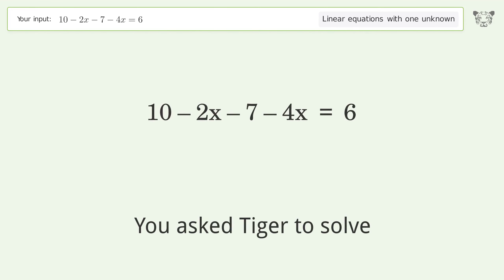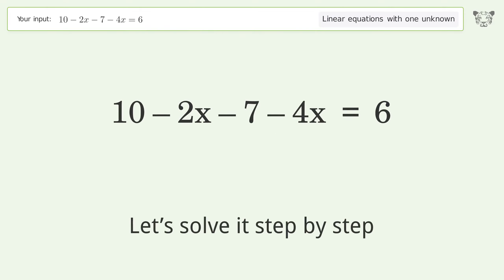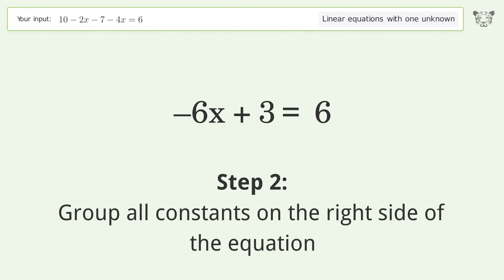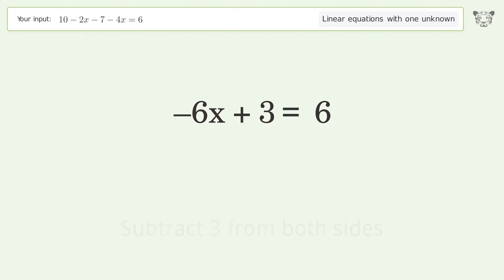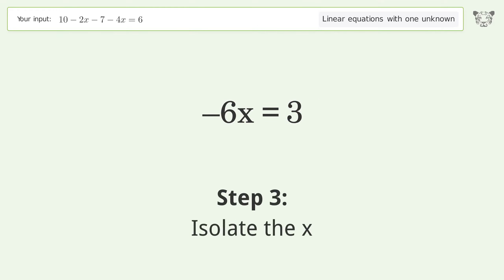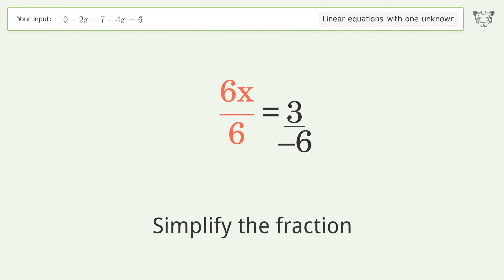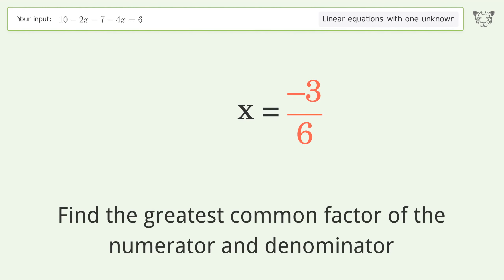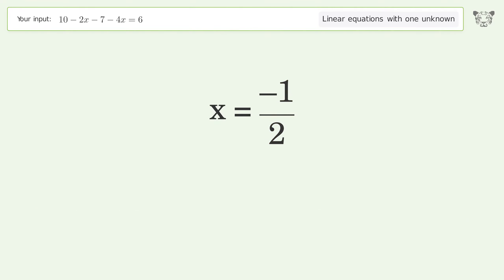Solve 10-2x-7-4x=6: Linear Equation Video Solution | Tiger Algebra